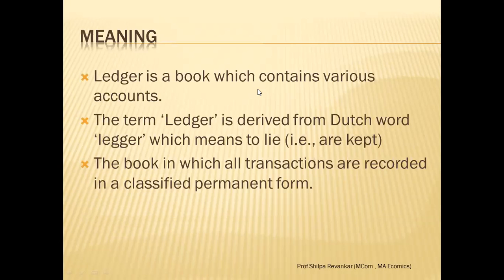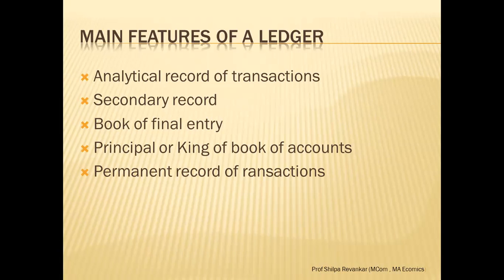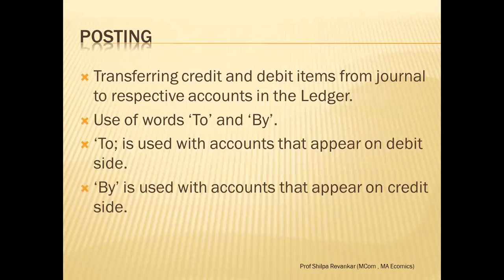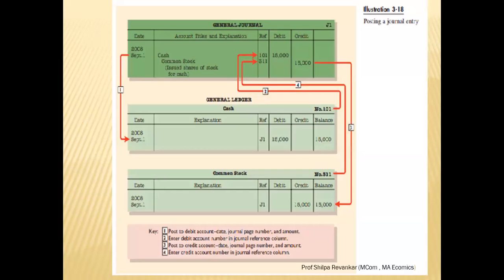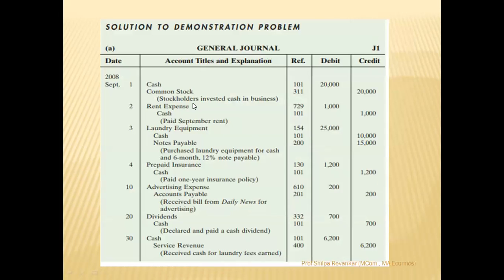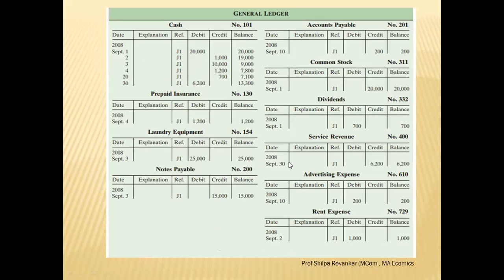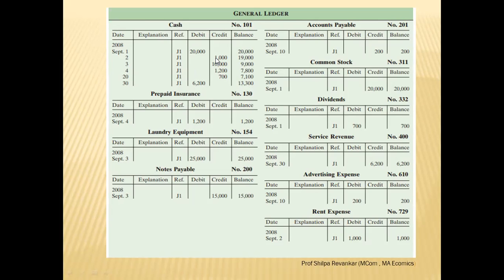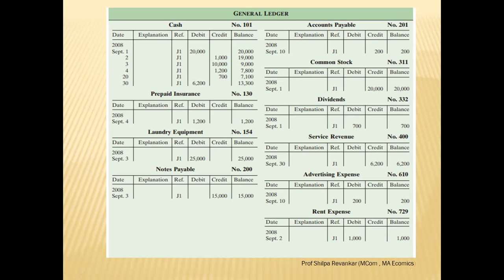LEDGER -part I